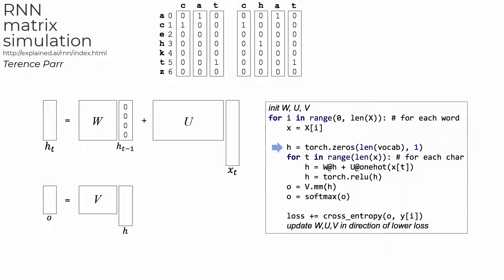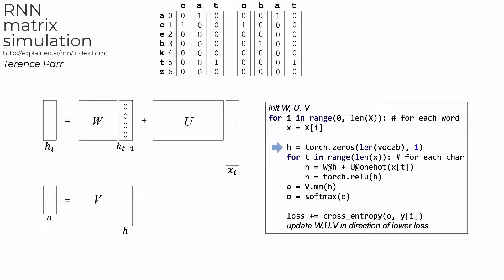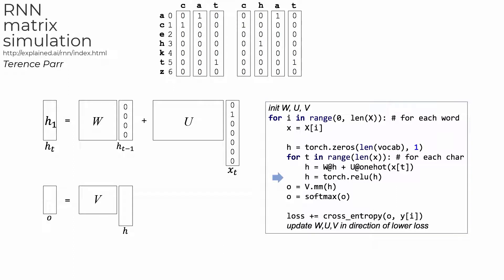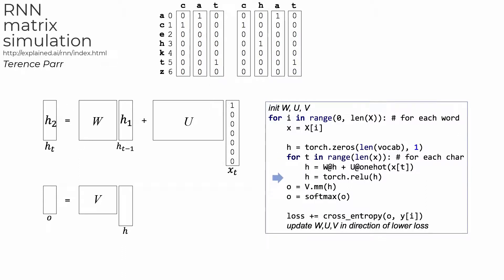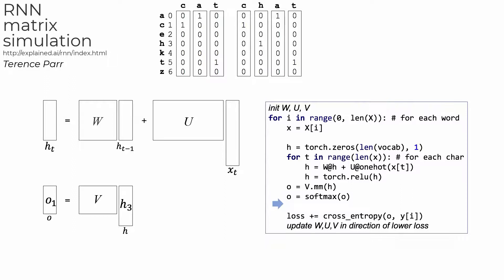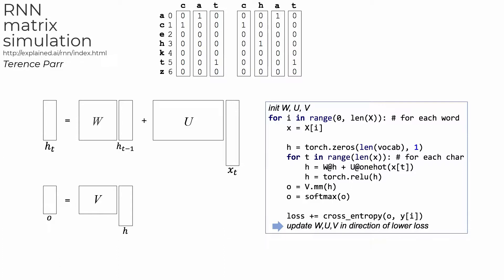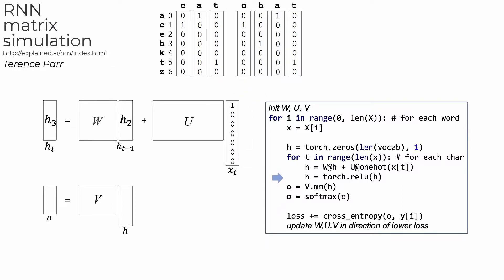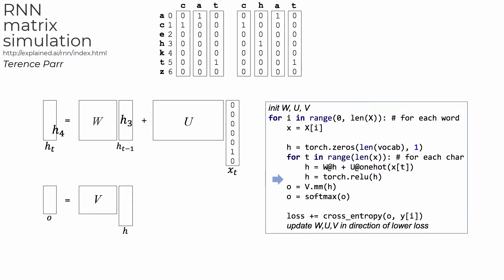RNN matrix simulation clip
This video clip animates character onehot vectors being run through an RNN implemented purely with matrices.